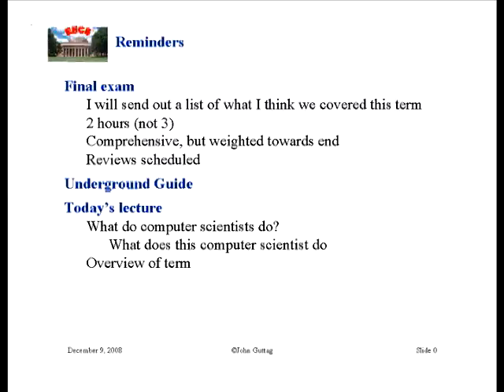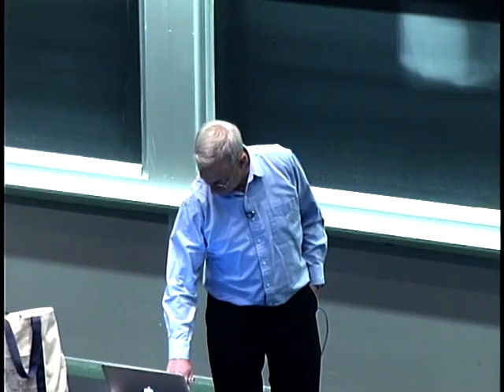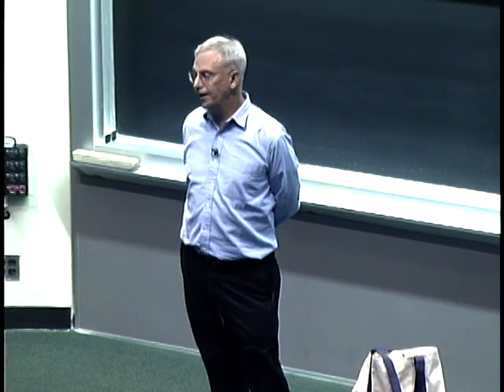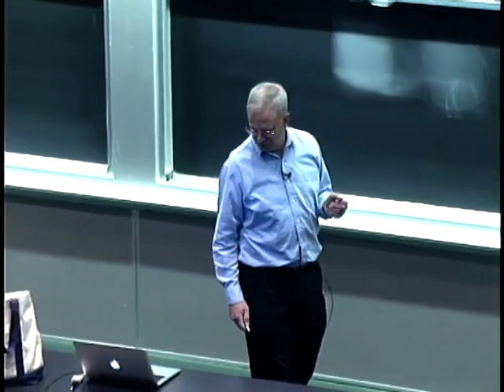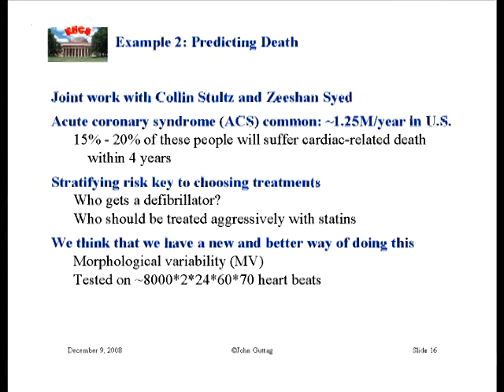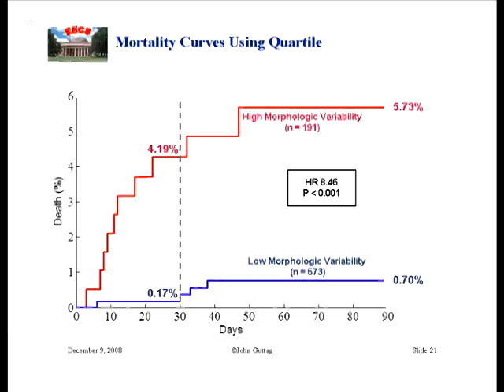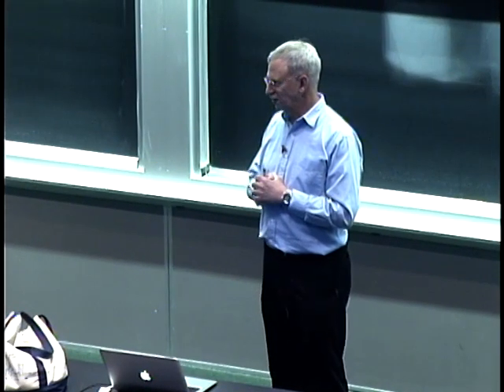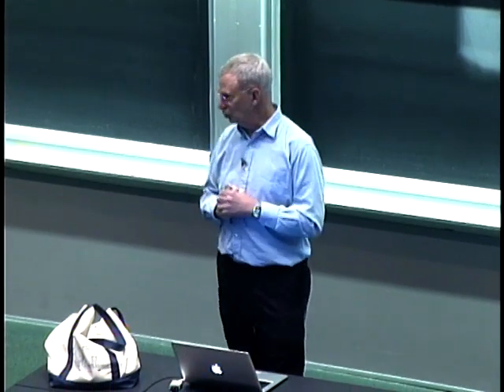Lec 24 | MIT 6.00 Introduction to Computer Science and Programming, Fall 2008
Lecture 24: Course overview; what do computer scientists do?